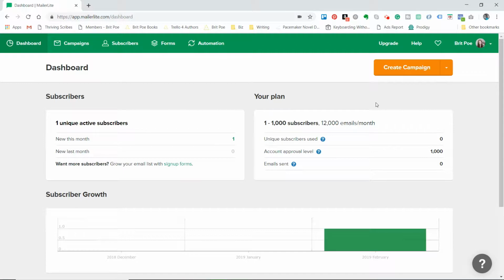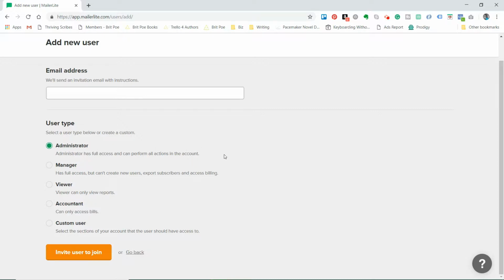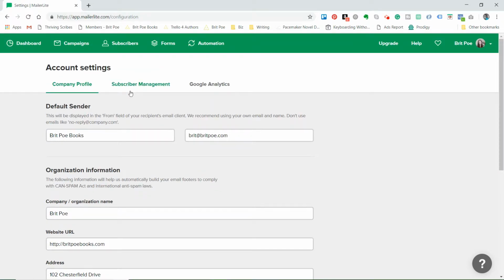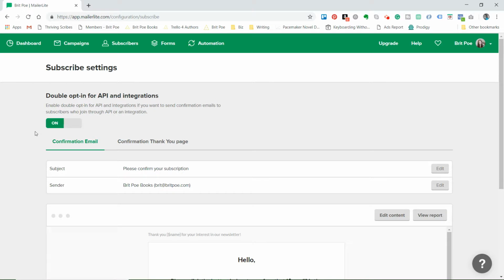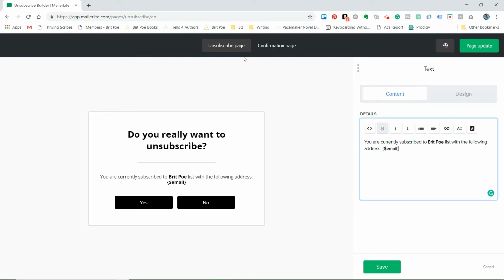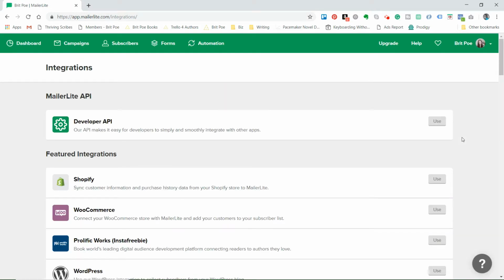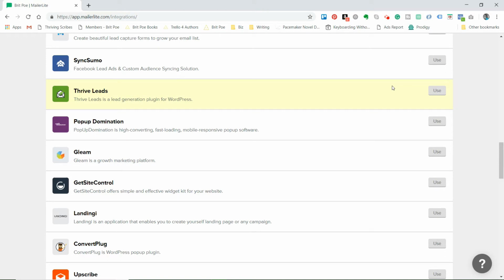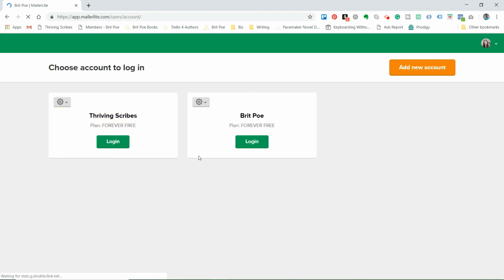Mailerlite For Authors 2.2